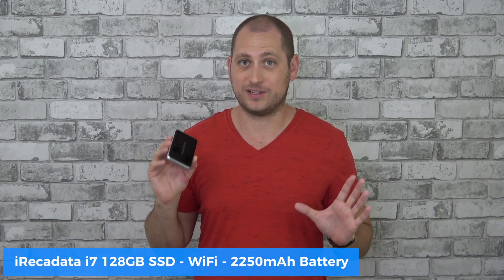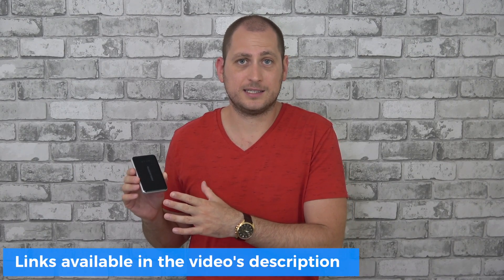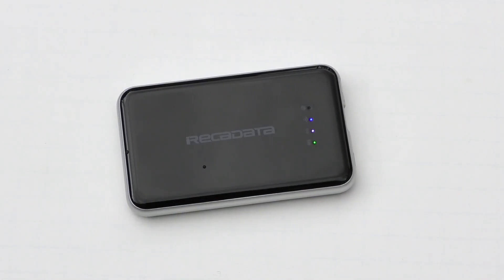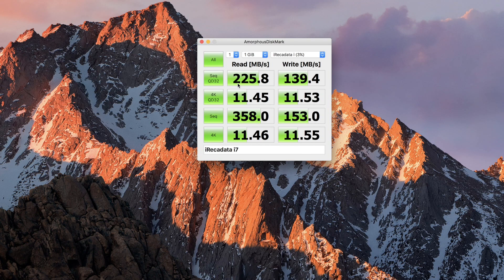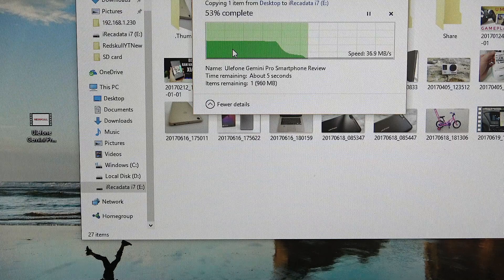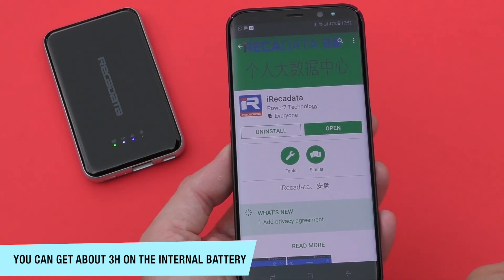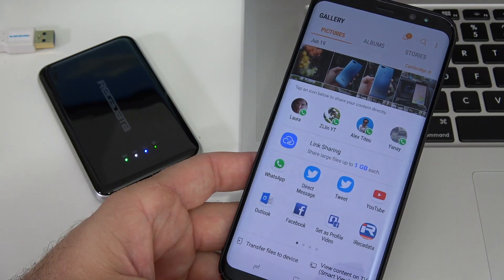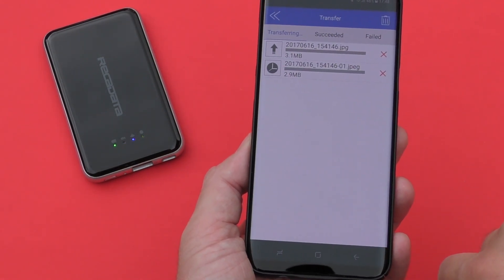iRecadata i7 External SSD Drive REVIEW - WiFi - 2250mAh Battery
The review of the iRecadata i7 external SSD.

In this video i take a closer look at the iRecadata i7 Solid State Drive SSD that has an internal 2250mAh battery and can make a WIFI network. you will also be able to check the reading and writing speeds, battery life and overall functionality.